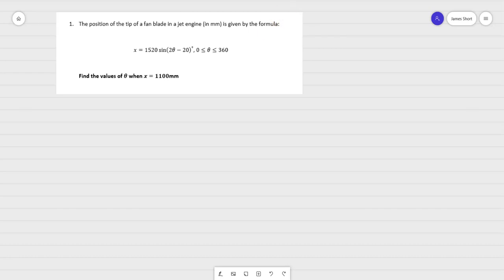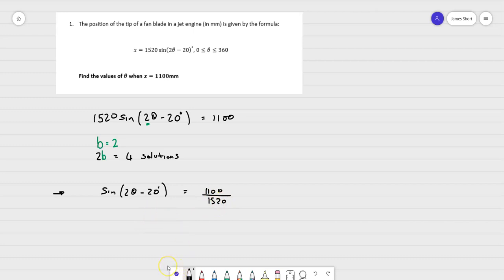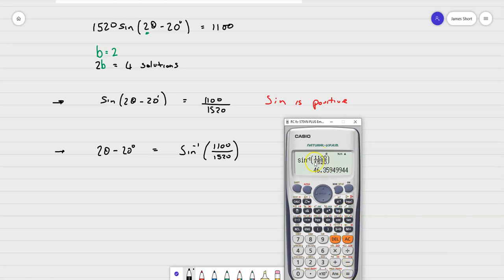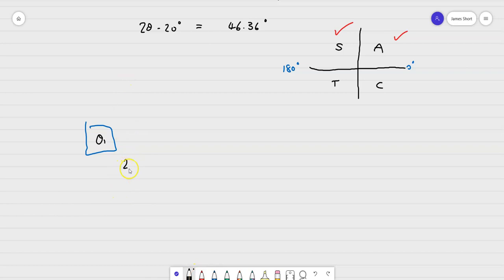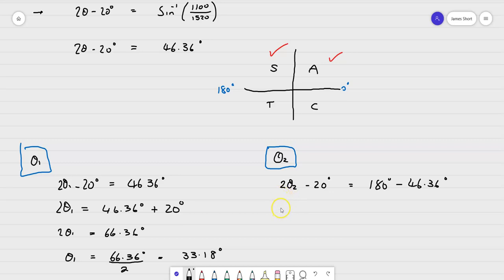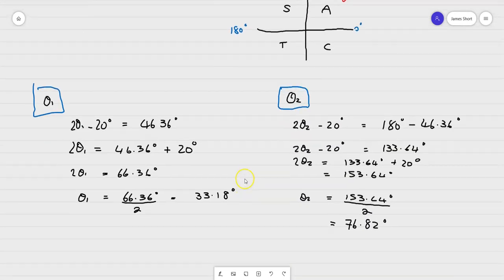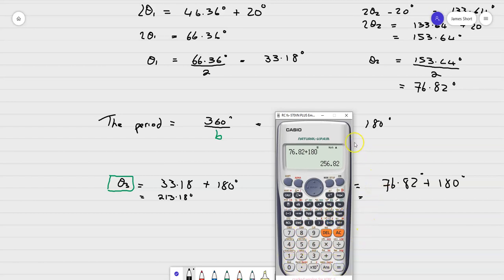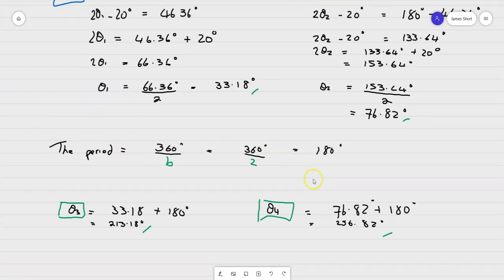Q1 - Solving trig equation in degrees